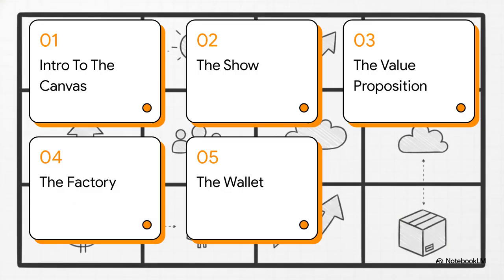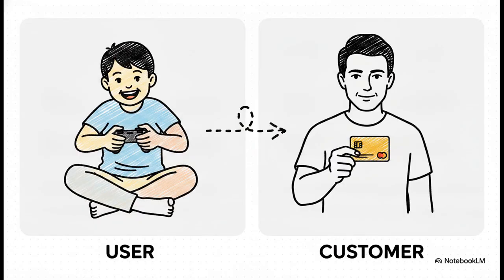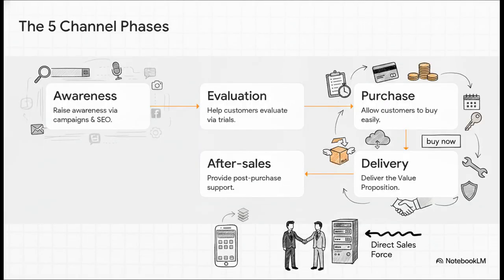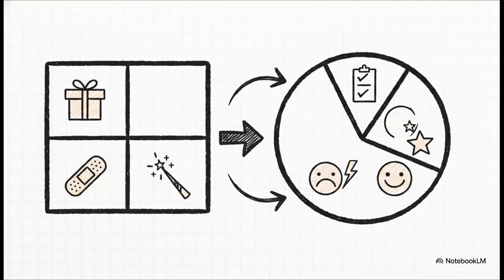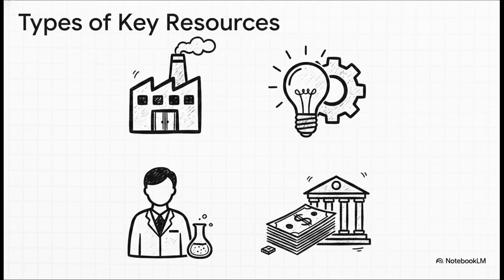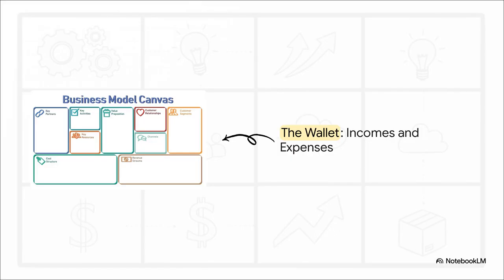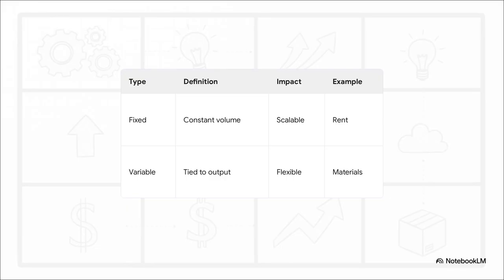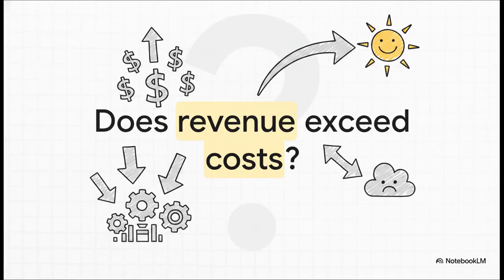Business Model Canvas